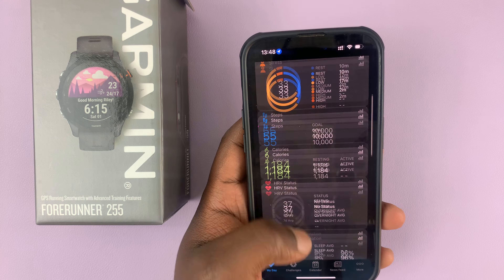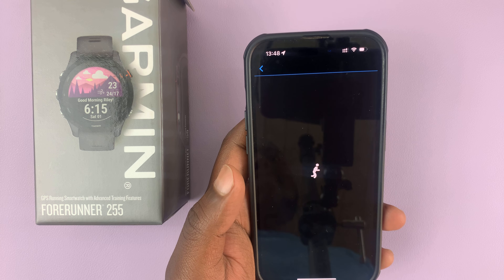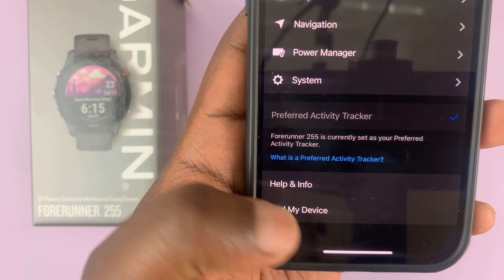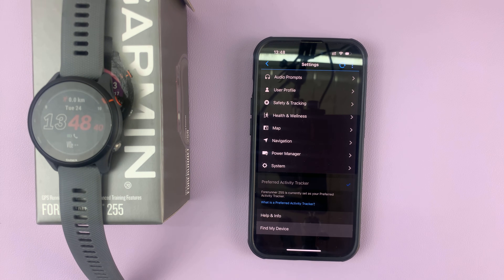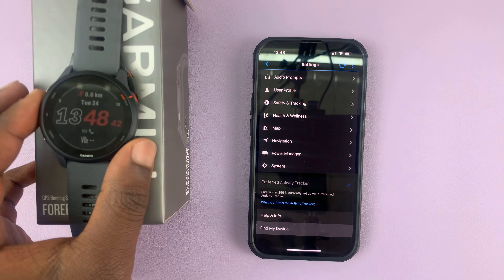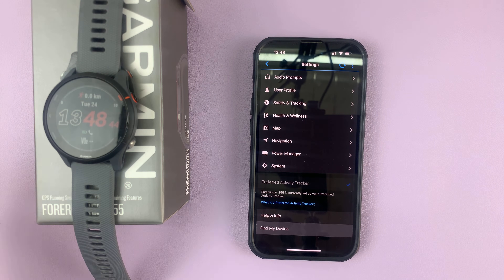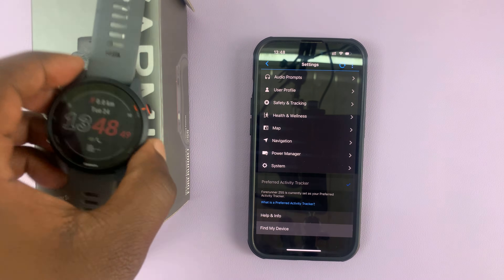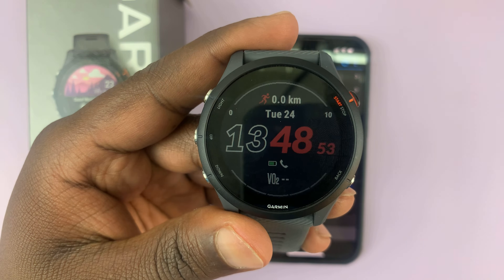How To Find Your Garmin Watch Band Using the Garmin Connect App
Here's how to find your Garmin Forerunner using the Garmin Connect app.
If you have misplaced your Garmin watch, or you can't seem to find it, you can use the Garmin application to help you find it.

The application will try to locate it by sending an alert to your Garmin Forerunner watch.

To do this:
Launch the Garmin Connect app
Tap on your watch icon on the homepage
Scroll down and tap on Find My Device
An alert will be sent to your Garmin Forerunner watch

If the watch is closeby, you can hear the ringing alert from it.

Cell Phone Tripod Adapter